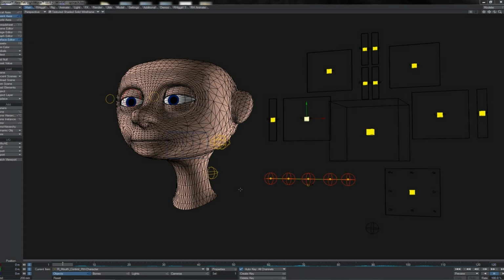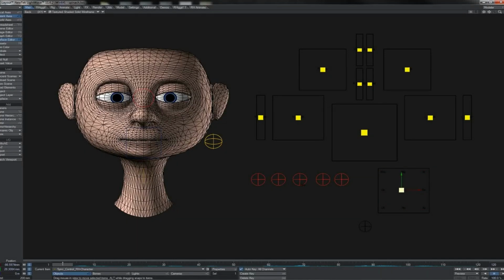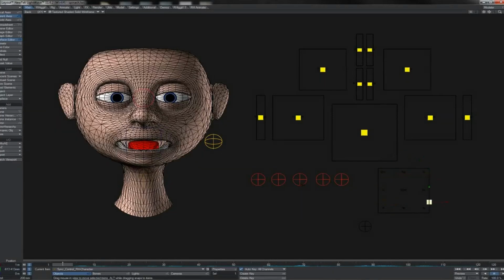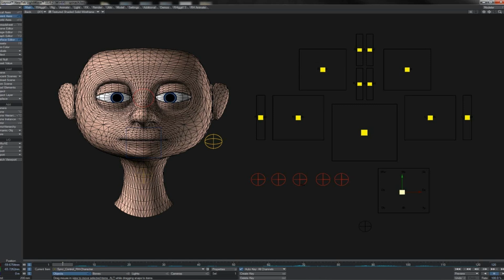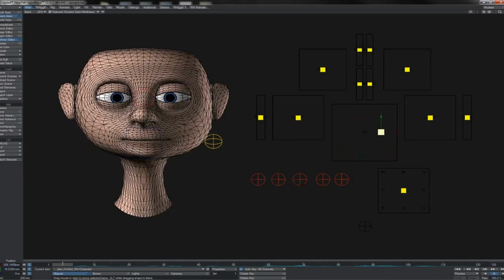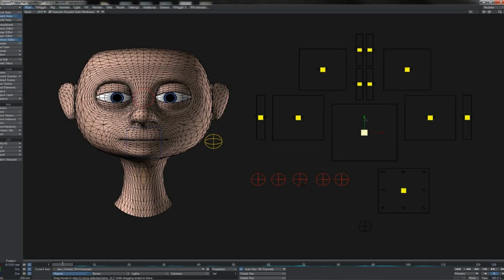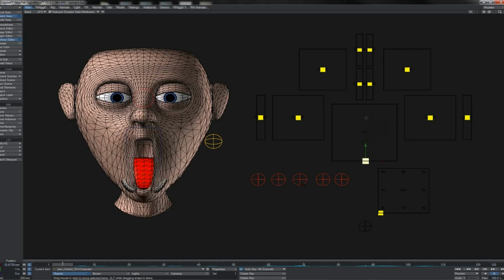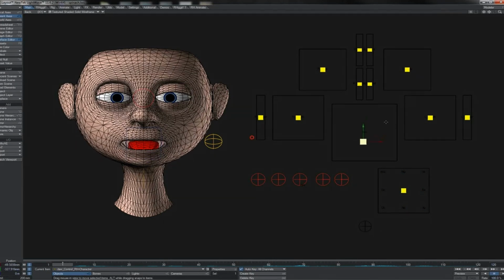Lightwave 3D Faces Part 1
Lightwave 3D Faces  Part 1 by Craig Monins